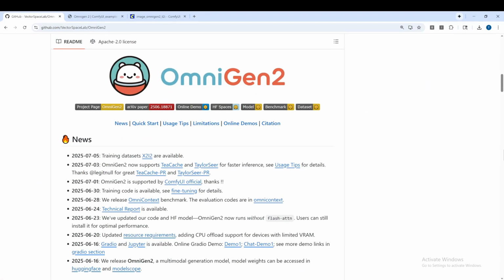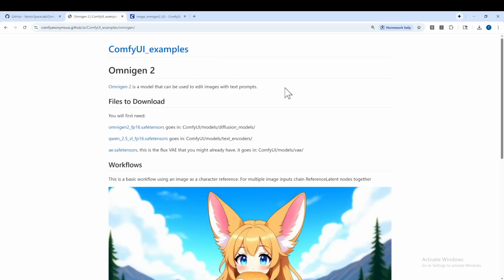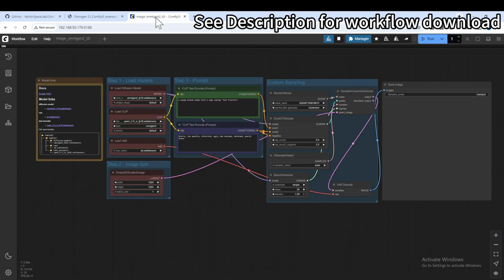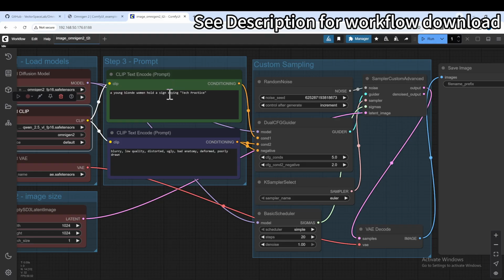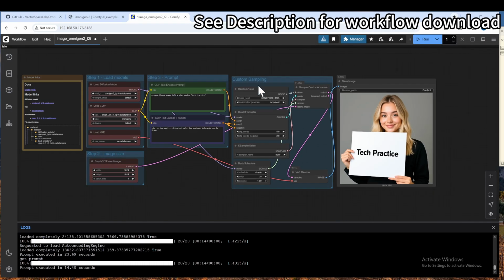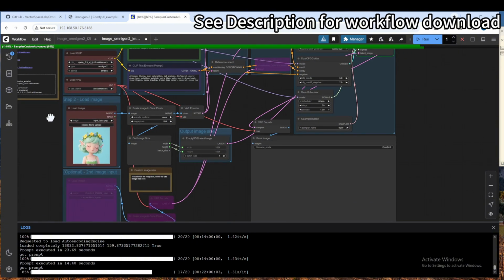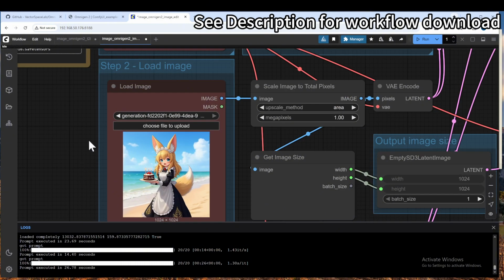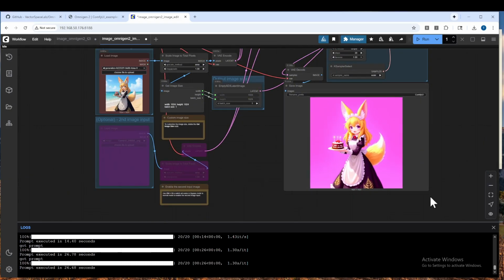OmniGen 2 + ComfyUI: The ONLY Tutorial You’ll Ever Need (Install, Generate, Edit!)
🔥How to run OmniGen2 - the dual-decoder model that’s rocking the AI art scene in ComfyUI? See a quick installation guide and live running of it on a RTX 5090 GPU. photoshop flux #5090

where there are free LLM bot and stable diffusion bot!

5600G (same iGPU, better CPU)
5700G (better iGPU, and better CPU)